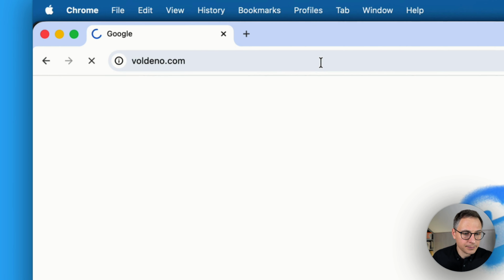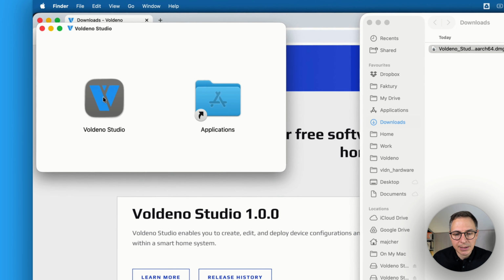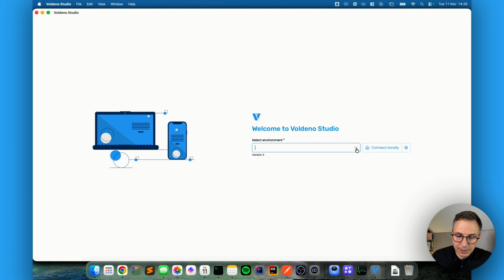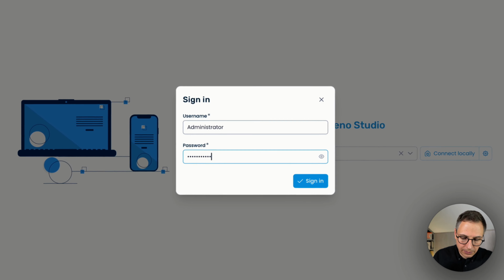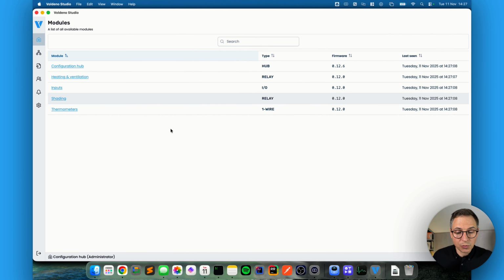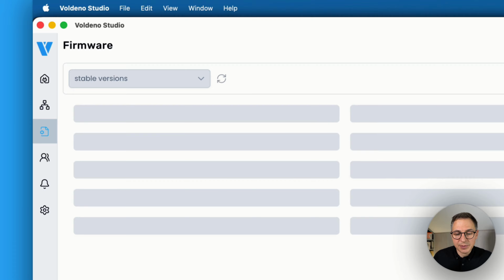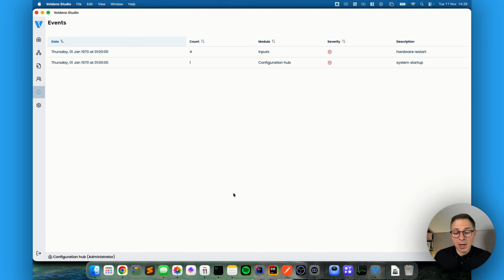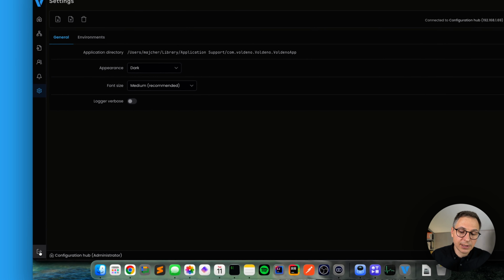Voldeno Studio - Installation & walkthrough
Meet Voldeno Studio – an application for creating device configurations and automation logic in the Voldeno smart home system. In this episode, you will see how to download Voldeno Studio, install it on your computer, and create your first project configuration step by step.

In the video:

Where to download Voldeno Studio

First launch and interface overview

If you are interested in building your own smart home system, visually configuring logic, and working conveniently with Voldeno modules, this video is for you.